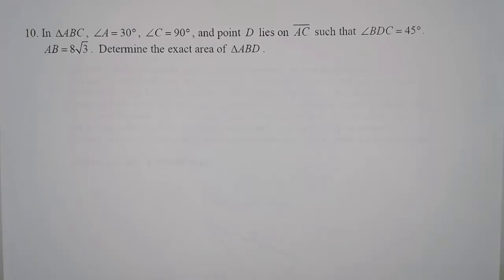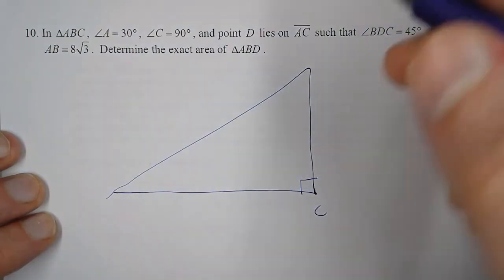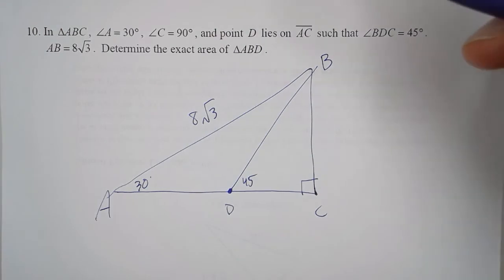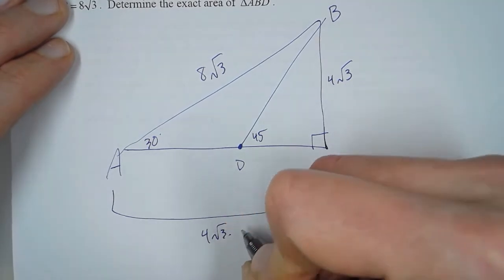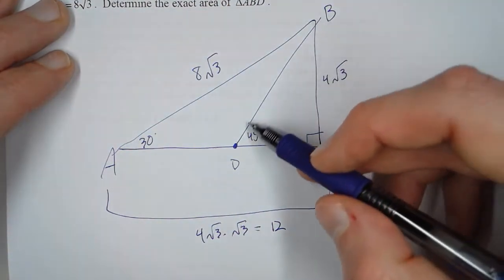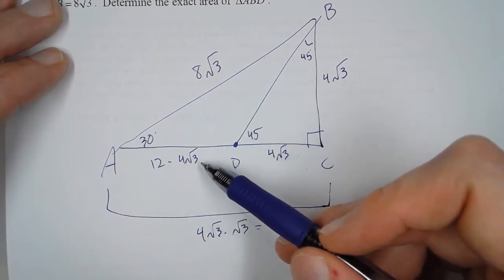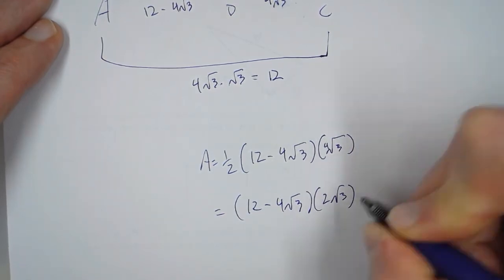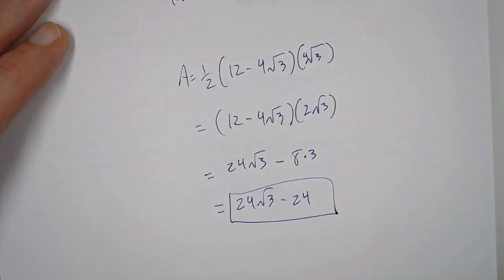2017 ICTM Regional AA Geometry Question 10